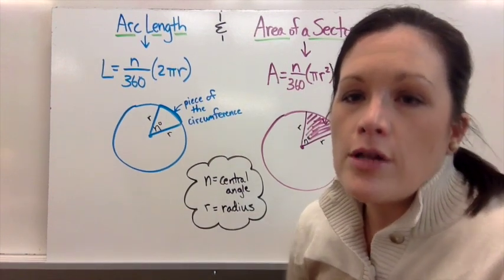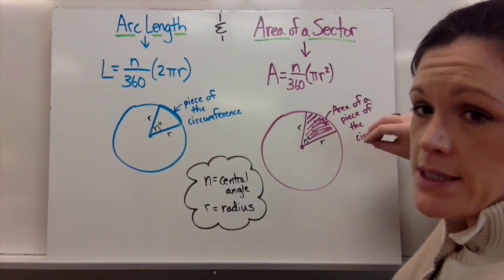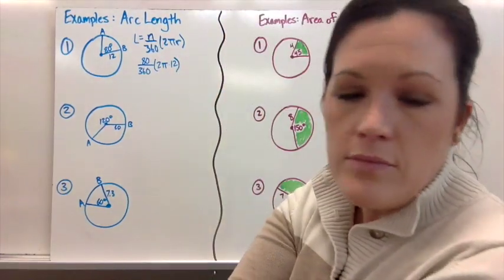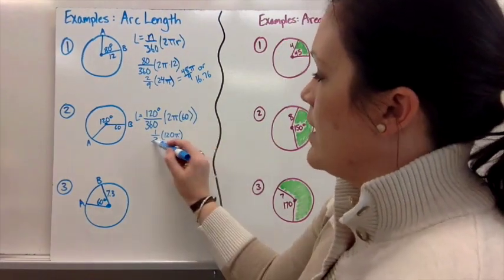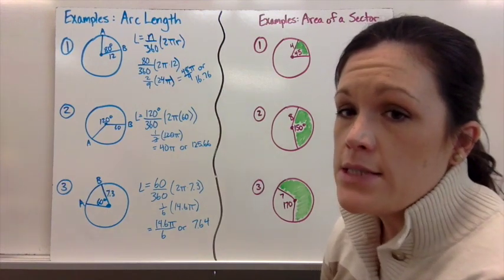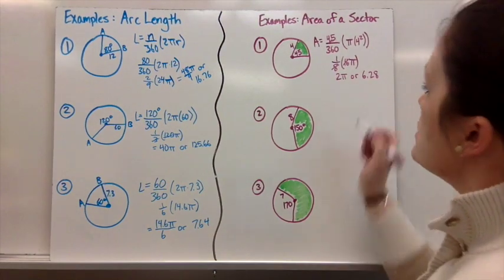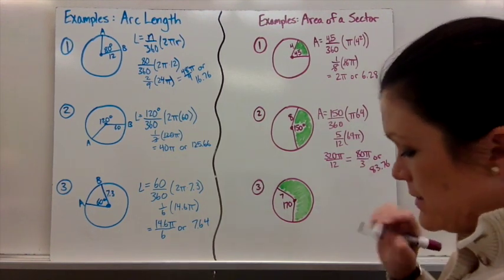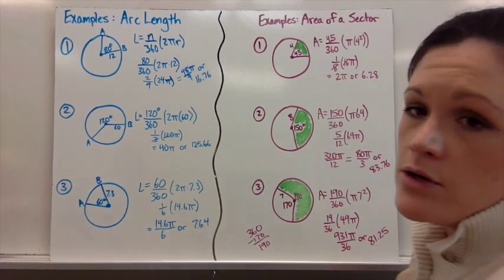Arc Length & Area of a Sector